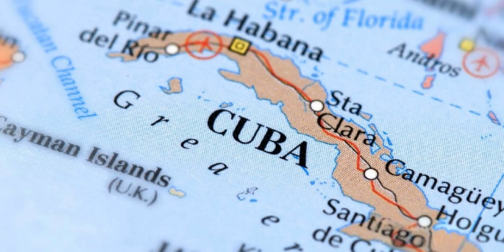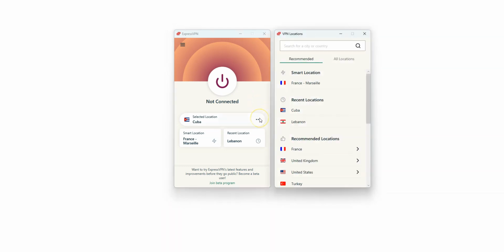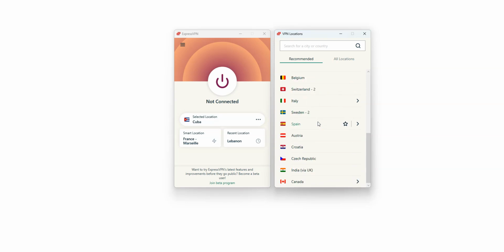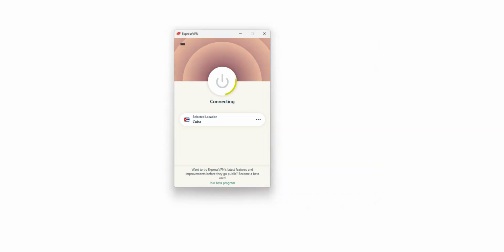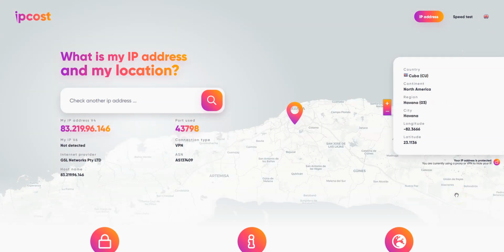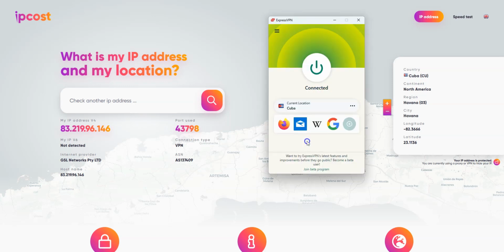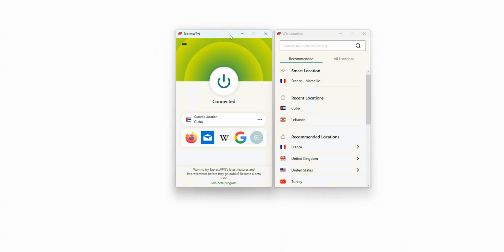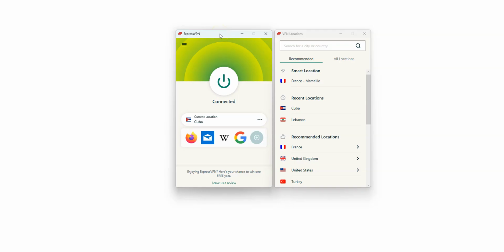CUBAN IP ADDRESS 🇨🇺📍 How to get an IP address in Cuba from anywhere ✅ [Tutorial]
Want to get a Cuban IP address? With ExpressVPN ✅ (30-day trial) you can get an IP address in Cuba in just a few seconds...

Getting a Cuban IP address is very easy, if you use the right tool... ExpressVPN is an app that allows you to change your IP address. That's it! You will then have a Cuban IP address.

00:00 Introduction
00:29 How to get a Cuban IP address
02:04 Quick overview of ExpressVPN
02:31 Video summary
03:07 Other advantages of ExpressVPN
03:48 Conclusion

Here are the exact steps to get a Cuban IP address:

2. Download and install the app on the device of your choice
3. Start ExpressVPN
4. Select Cuba from the list of locations
5. Press the central button

That's it! You now have an IP address in Cuba.

Don't even think about free VPNs. None of them will allow you to get an Cuba IP address. Free VPNs are also slow and don't offer unlimited bandwidth. ExpressVPN ✅ is by far the easiest and most effective way to get an IP address in Cuba.

Alright! You now know how to get a Cuban IP address. If you have any questions, don't hesitate to ask them below and we will get back to you as soon as possible.